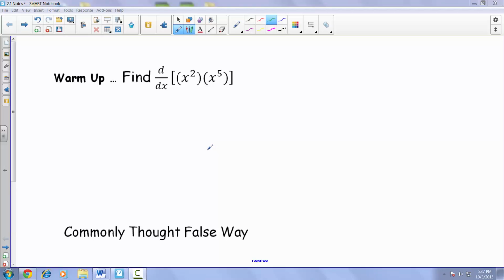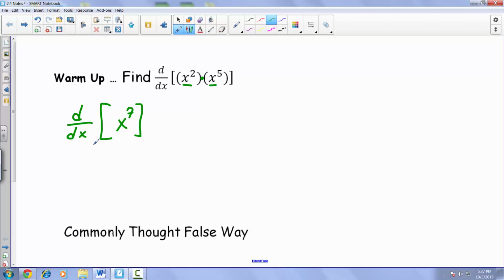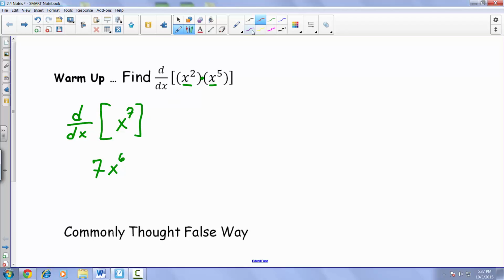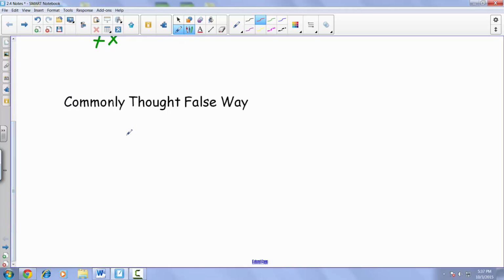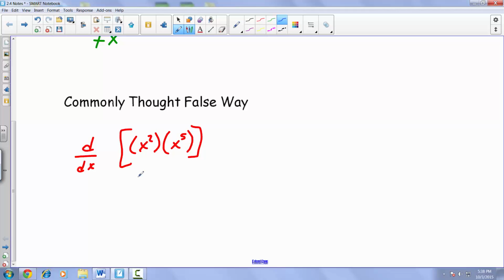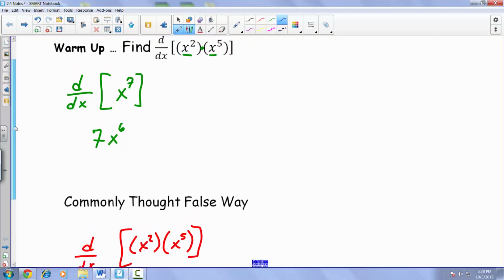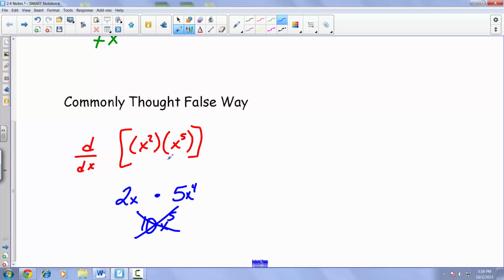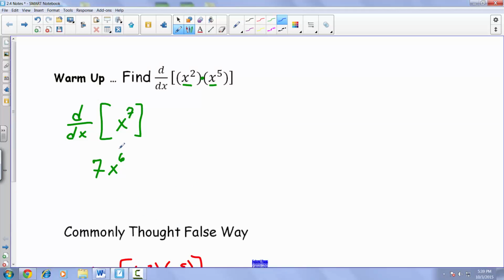2.4 Notes Warm Up